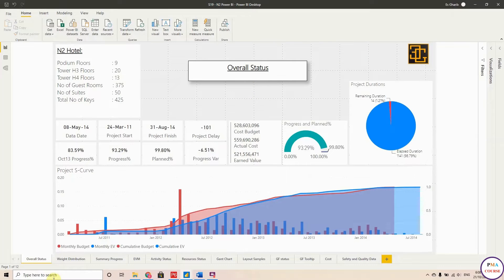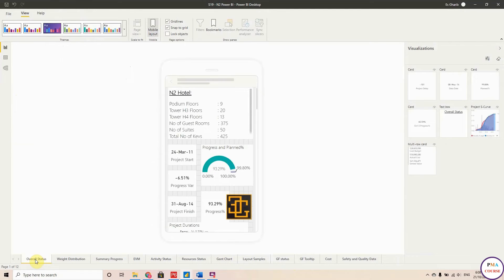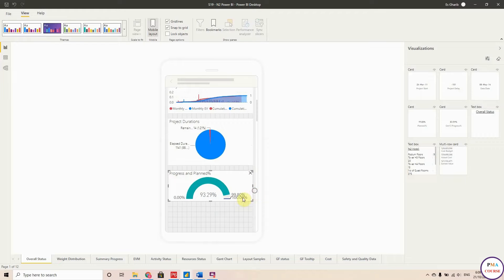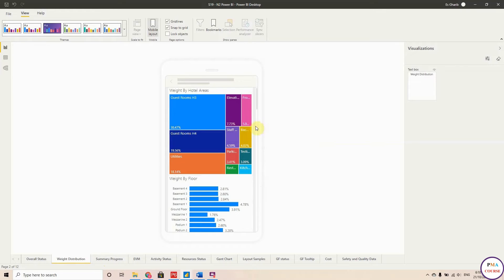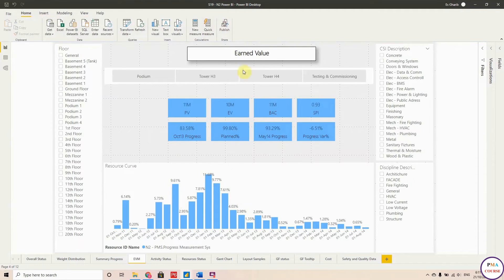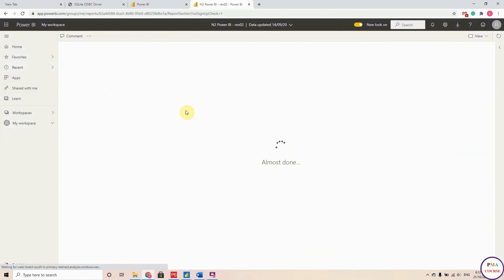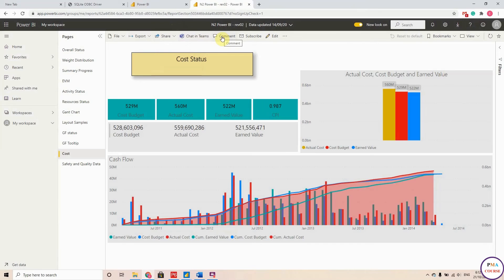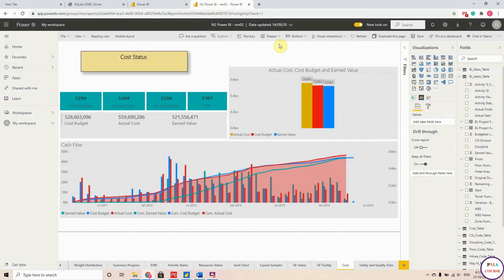21.Project control with Primavera P6 vs Power BI || Publish Power BI report online